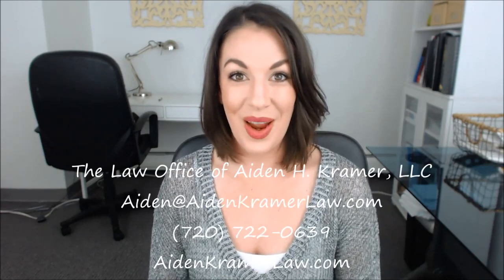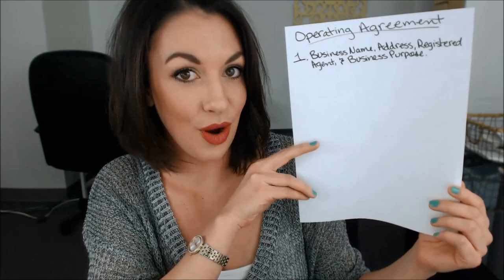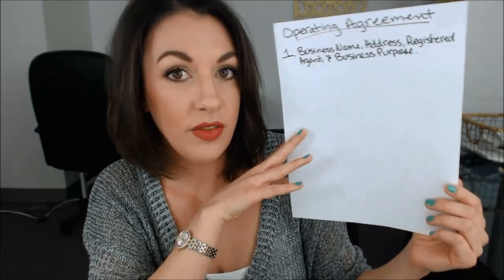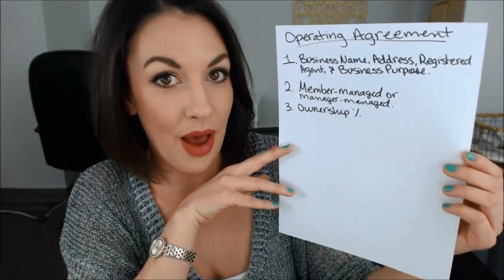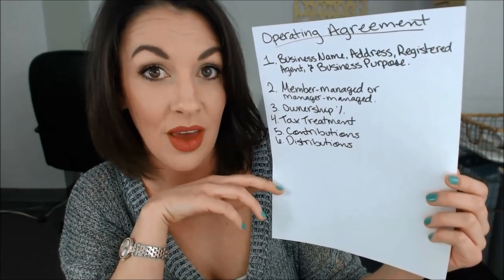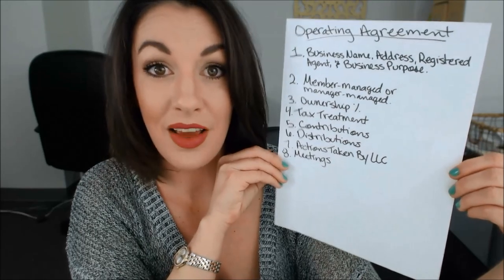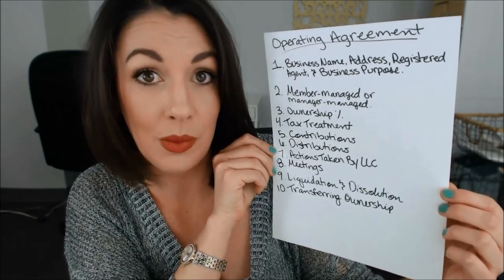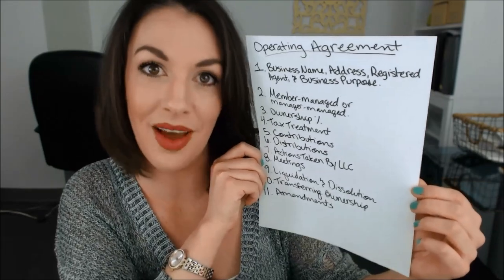How to Write an LLC Operating Agreement - All Up In Yo' Business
Want more All Up In Yo' Business? Become a member for special access to members-only videos, live streams, live chats, behind the scenes, and MORE!
Get serious about protecting your brand and business. Check out Brand Bombshell, our all-inclusive trademark registration package.
Starting a business?
Use our DIY tool to form your LLC today! I’ve partnered up with a GREAT company, Legalinc., to provide a super-easy and budget-friendly way to set up your own LLC in any state!

I use VidIQ & TubeBuddy to optimize this video and my channel. And for reals, I *love* them. I may get a small cut if you buy their products.

***How to Write an LLC Operating Agreement

The information provided in this video should not be construed or relied on as legal advice for any specific fact or circumstance. Its content was prepared by 180 Law Co. LLC, with its principal office located at 1580 N. Logan St., Ste 660, PMB 92925, Denver, CO 80203. This video is designed for entertainment and information purposes only. Viewing this video does not create an attorney-client relationship with 180 Law Co. LLC or any of its lawyers. You should not act or rely on any of the information contained herein without seeking professional legal advice.

All Up In Yo’ Business® is a registered trademark of 180 Law Co. LLC.